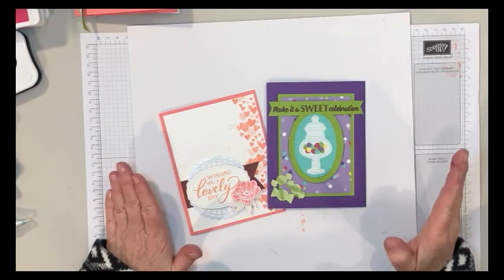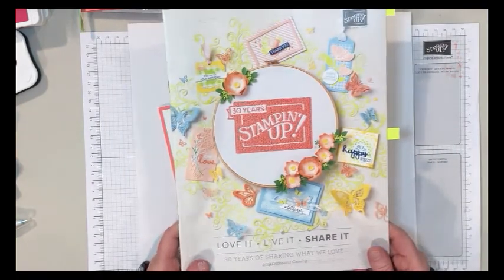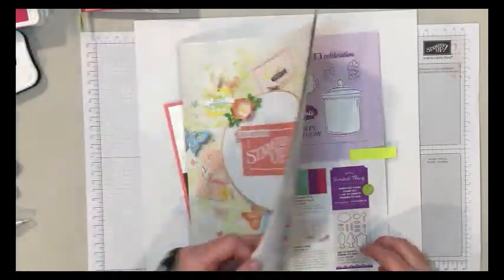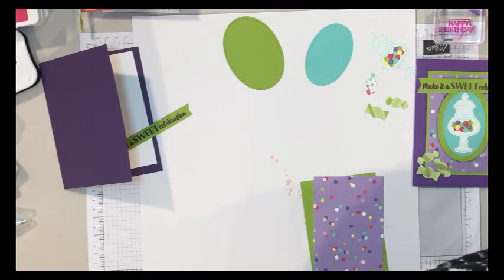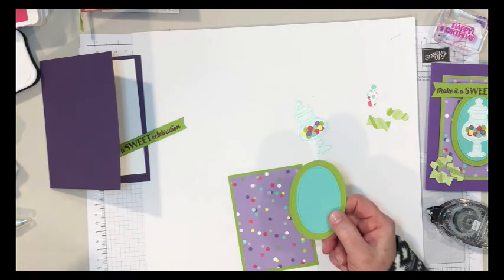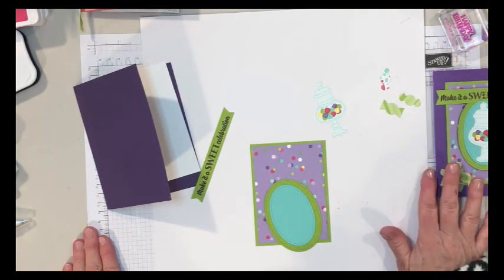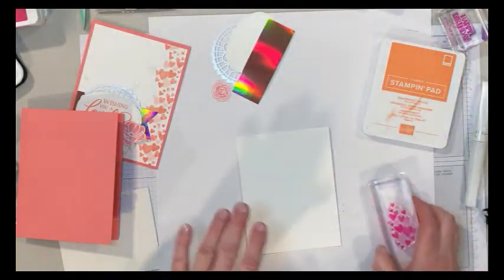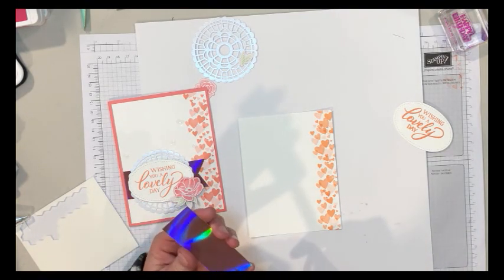My First Stampin' Up Tutorial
Make it a Sweet Celebration
8 1/2" x 5 1/2", gorgeous grape
4 1/2" x 3 1/4", granny apple green
4 1/4" x 3", how sweet it is dsp
Large stitched oval framelit, granny apple green
2nd largest stitched oval framelit, coastal cabana
4 1/8" x 5/8", granny apple green
5" x 3 1/2", whisper white

Wishing you a lovely day
8 1/2" x 5 1/2",  grapefruit grove
5 1/4" x 4", whisper white
2nd largest oval stitched framelit, whisper white
3 1/2" x 1 1/4", grapefruit grove foil sheet